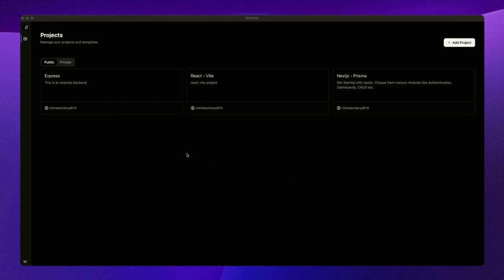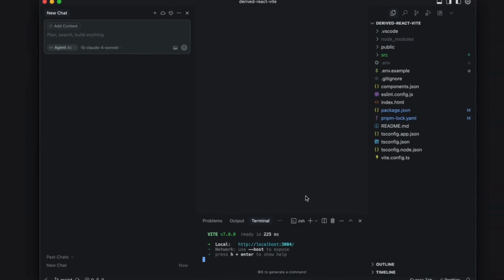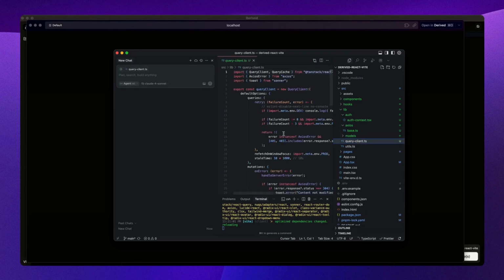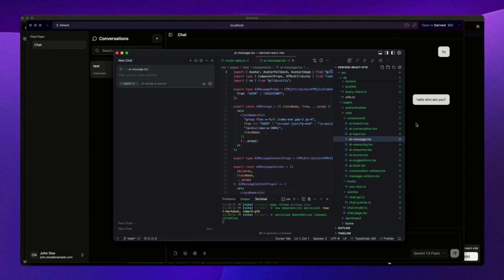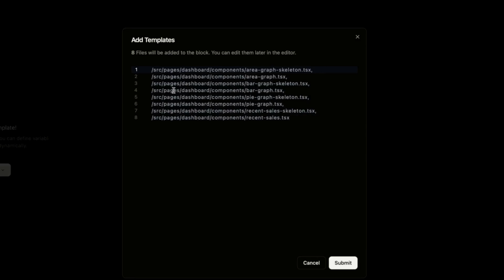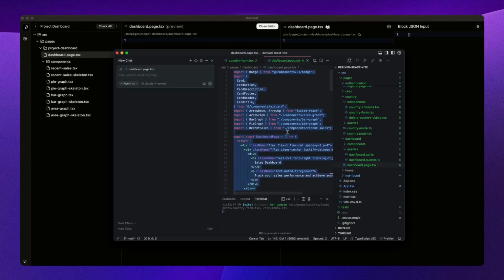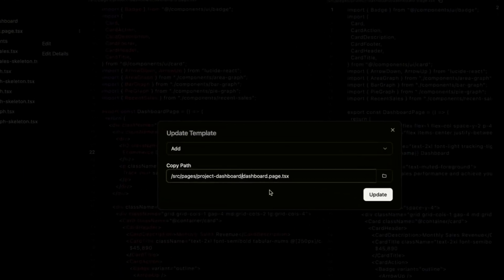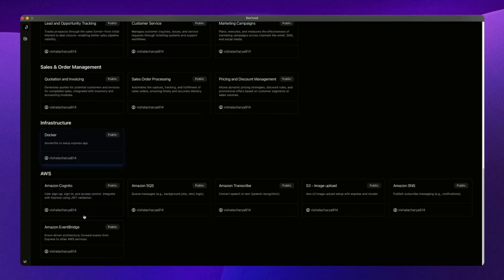Derived walkthrough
Building blocks for your apps. An overview of derived.